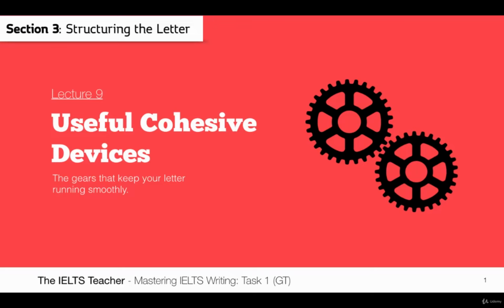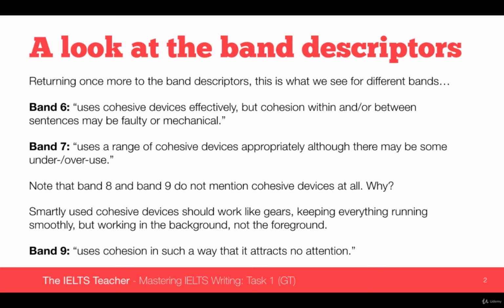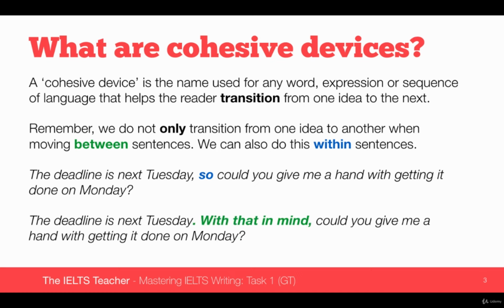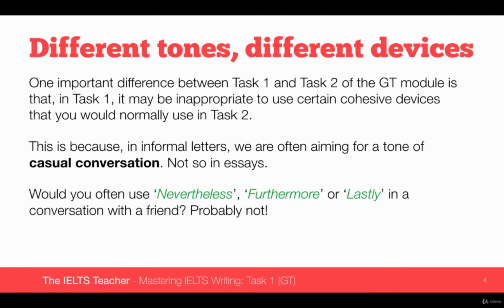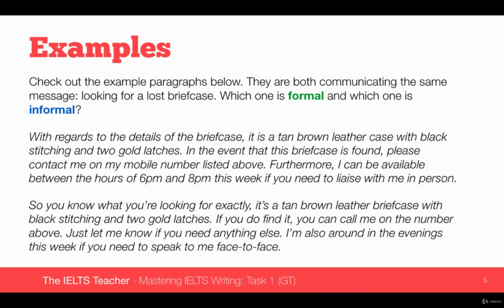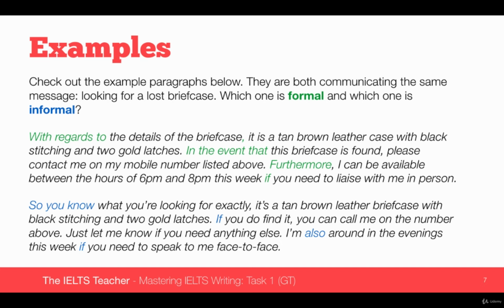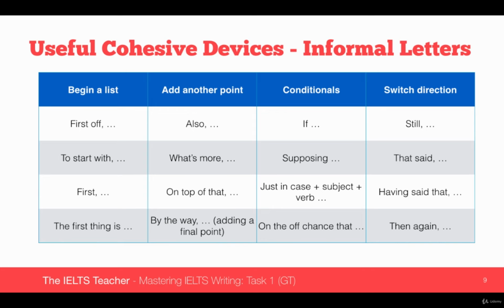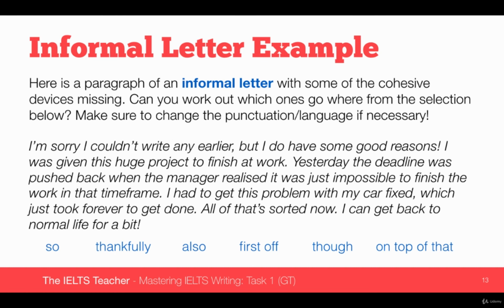2 Useful Cohesive Devices